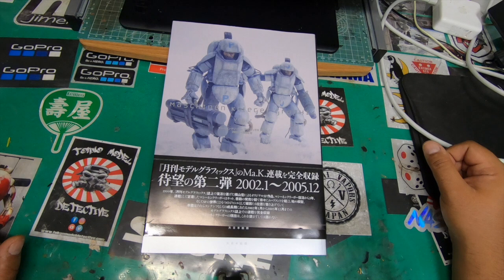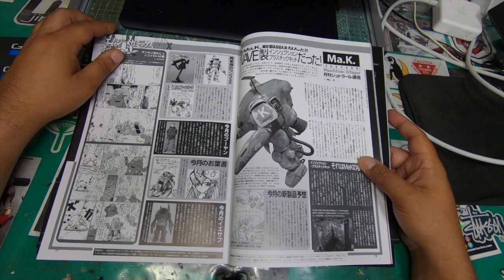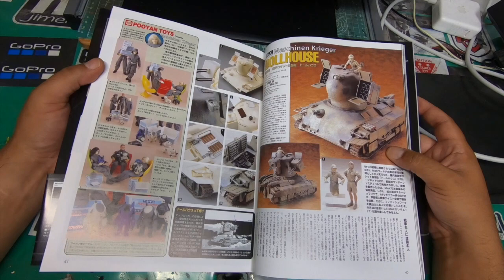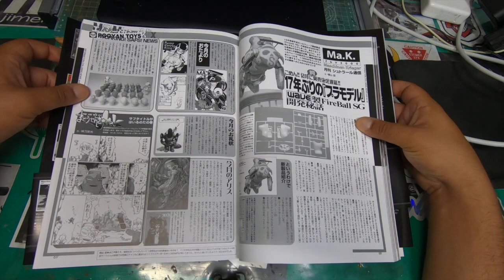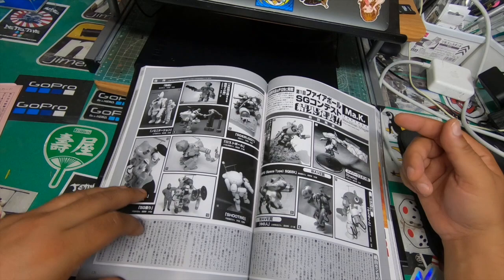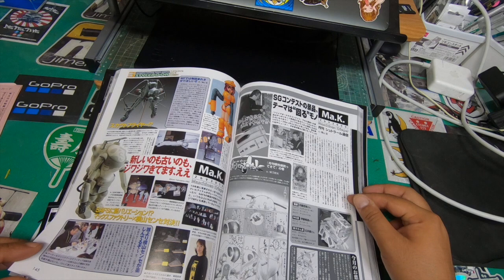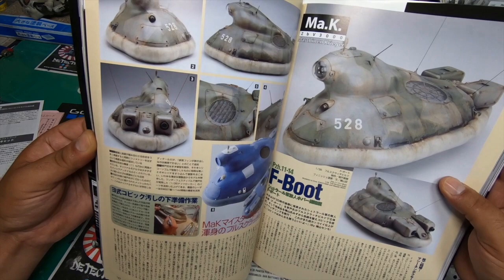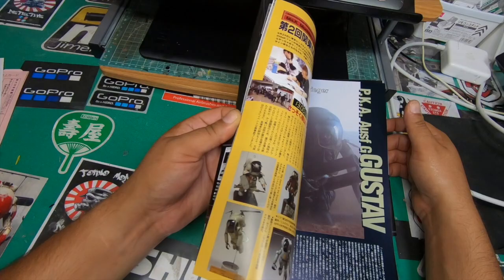Maschinen Krieger Graphix Vol. 2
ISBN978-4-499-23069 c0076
3,700¥